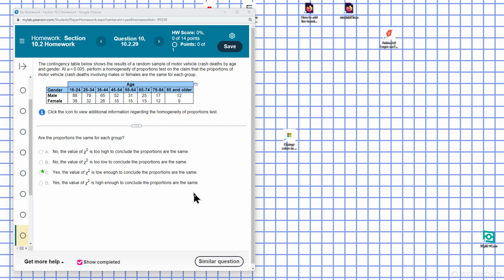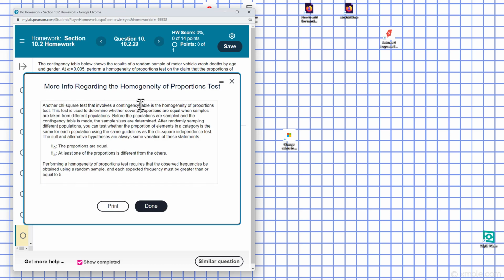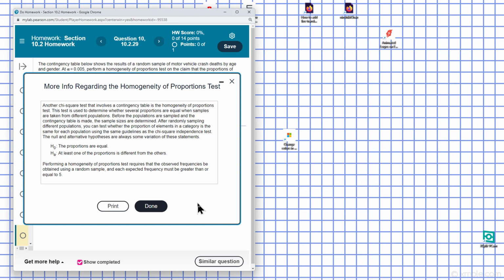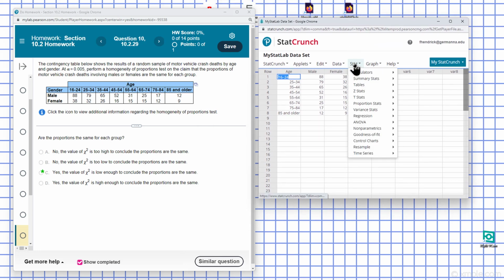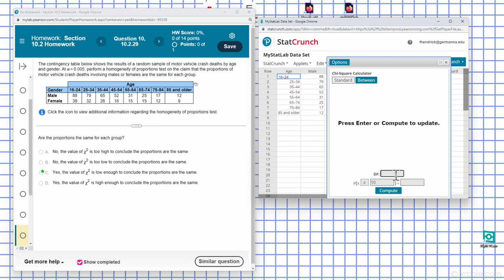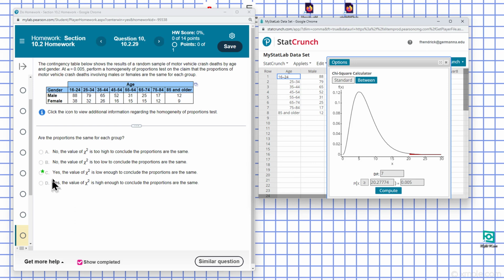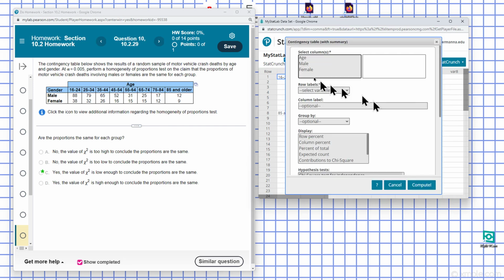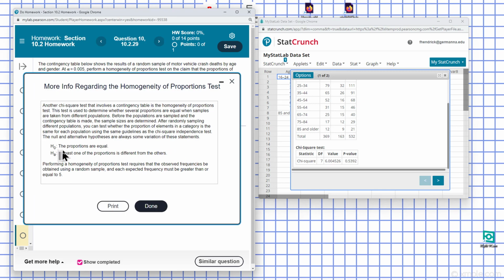10 2 29